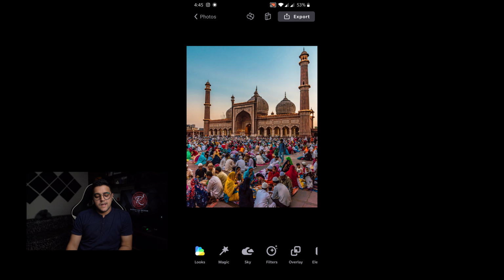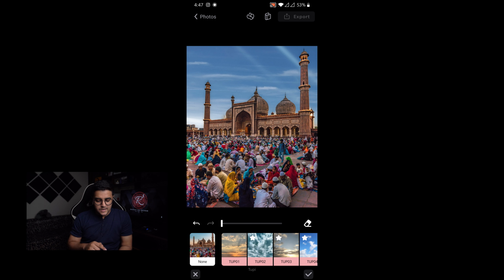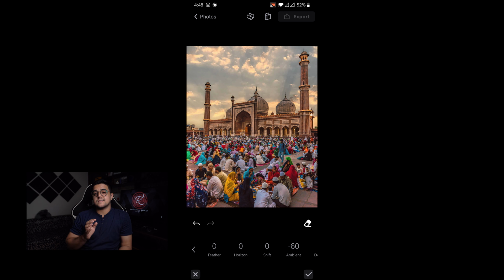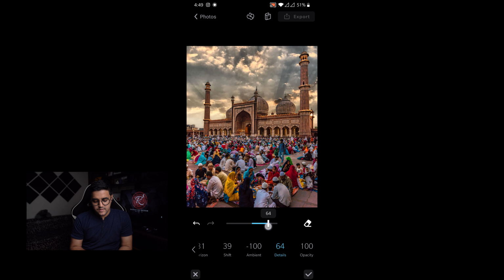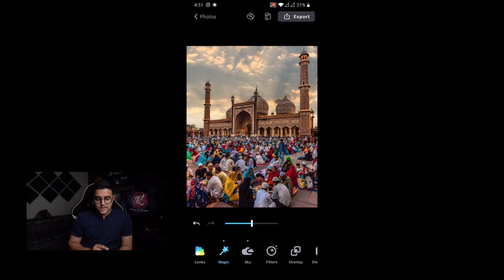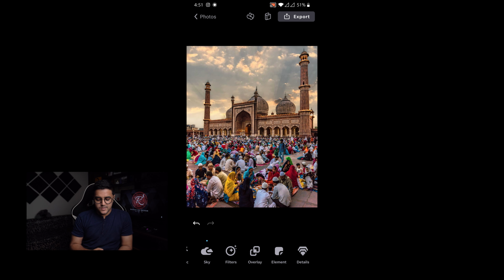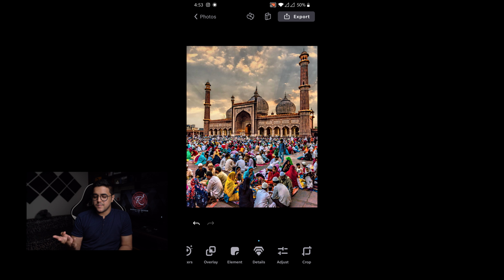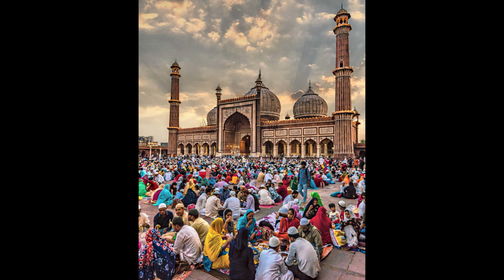REPLACE SKY IN ANY PHOTO WITHOUT PHOTOSHOP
Now change sky in your photos just with a tap on your Smartphone. Choose from skies suitable for any environment. Not just that, with this app you can turn your photos into pretty much whatever you want!. Photographer or not I'll Recommend this to everyone who loves to edit their Photos.

Video Equipment I use:
Camera - Sony A7M3
Lens- Sony FE 24-70 f2.8 GM
Lighting - Godox Sl60W
Microphone -Rode video micro
Camera memory card - Sony SFM64
Editing software - Adobe Premier Pro